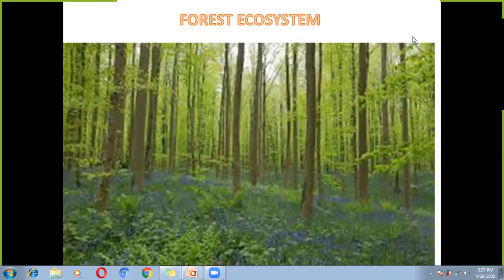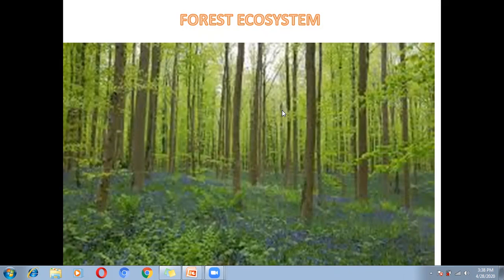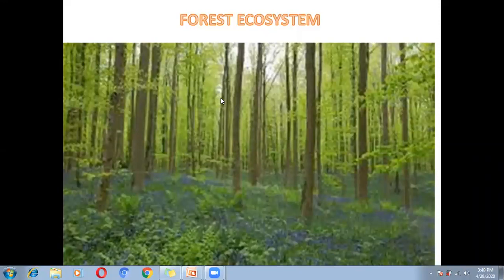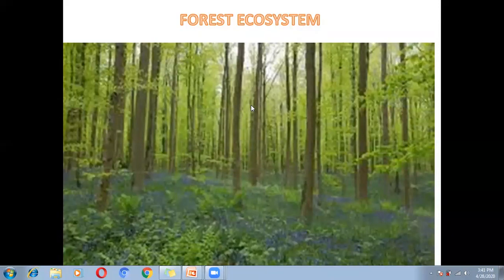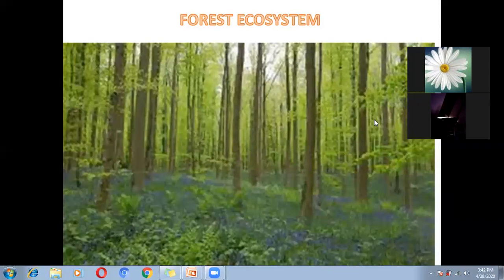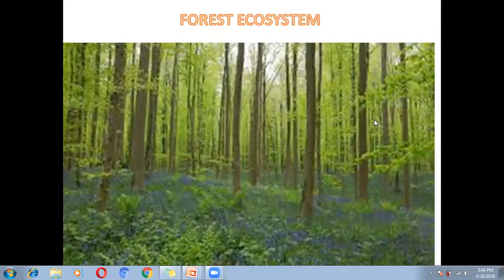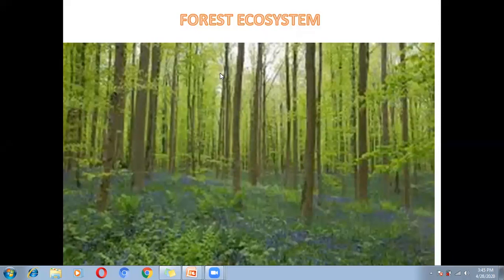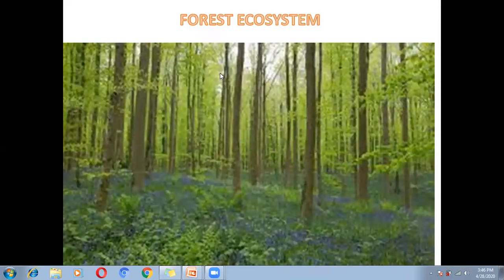forest ecosystem, module 2, MC-2, ECOSYSTEM CASE STUDIES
FOR B.TECH CSE SEC A,B,C,D and B .TECH ECE